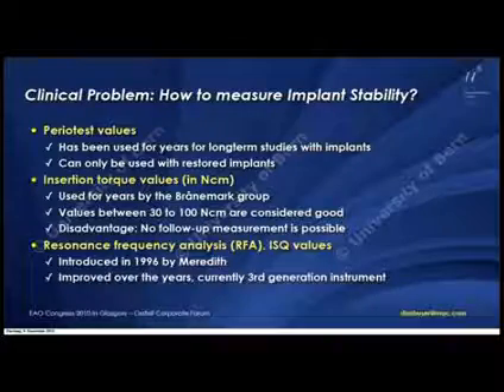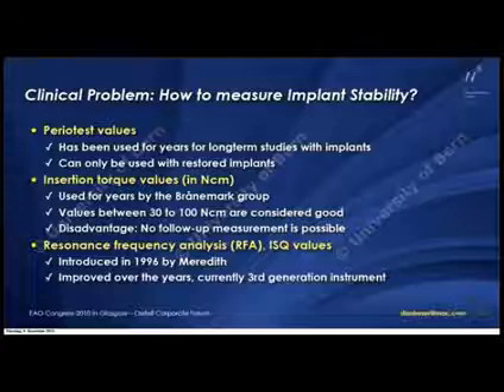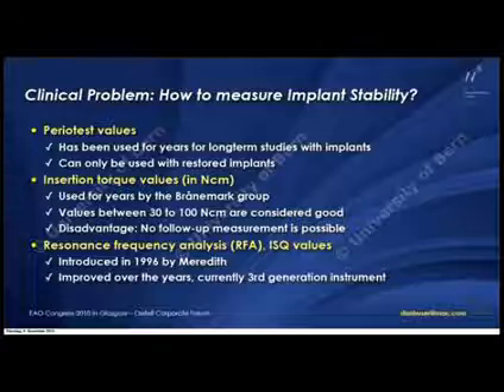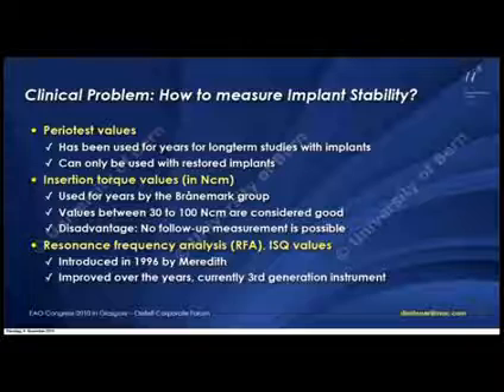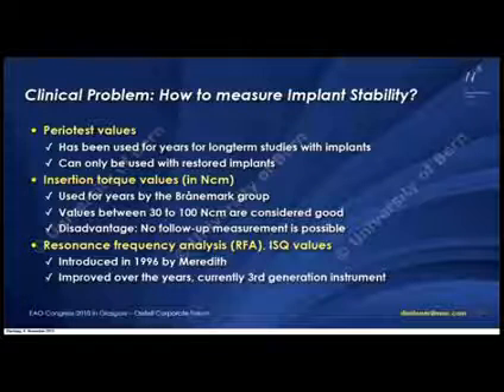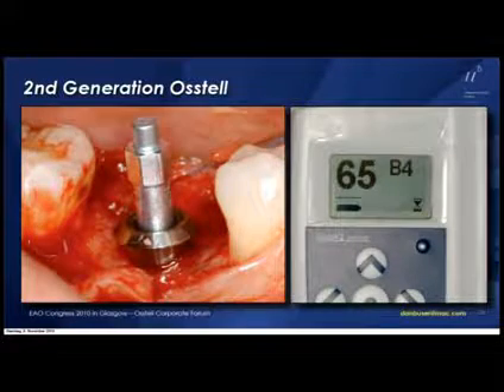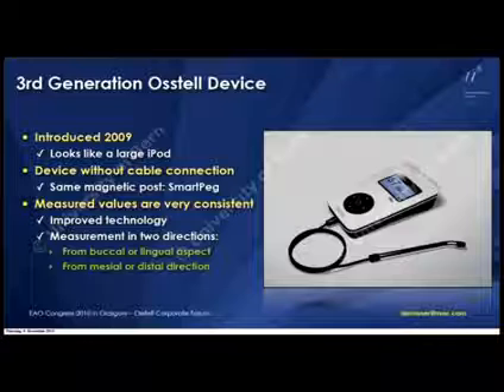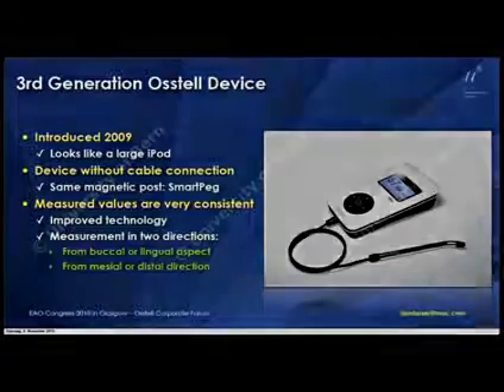Prof. Daniel Buser: Early loading protocols in implant patients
Highlight from the Osstell Scientific Forum at EAO in Glasgow, 2010.
Early loading protocols in implant patients – How to use the ISQ values in daily practice.